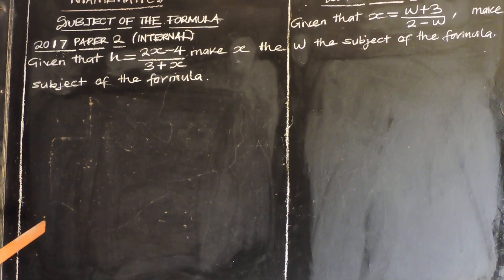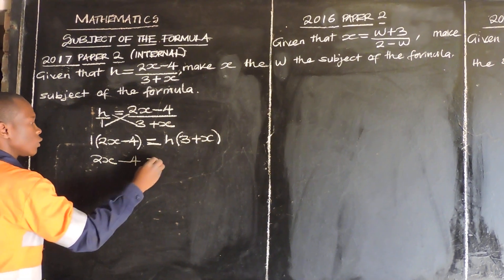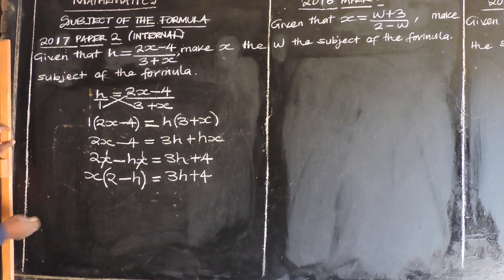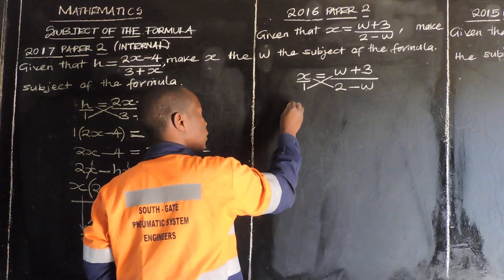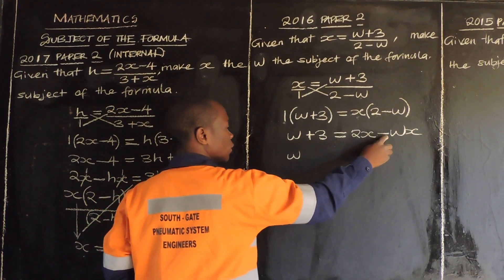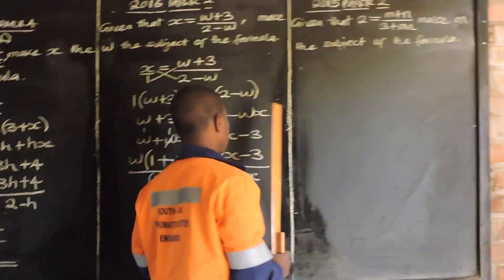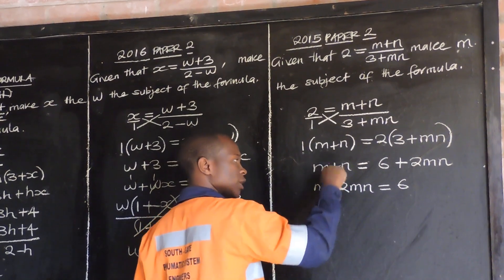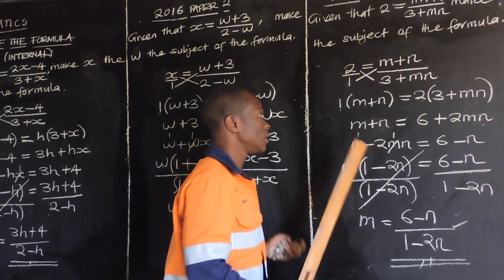SUBJECT OF THE FORMULA GRADE 9 MATHS PAPER 2 - ECZ - PART 3